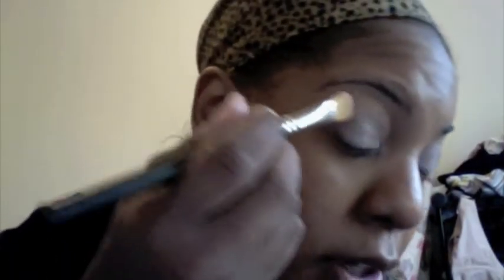50's Red Lip and Neutral Eye Part 1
Part One.  Focus is on the eyes.
Lorac - Persuasion
Lorac - Cappuccino
MAC - Espresso
MAC - MSFN Dark
MAC - Blacktrack Fluidline
MAC - Feline Kohl Power
MAC - Powersurge Kohl
Maybelline - Colossal Lash
NARS - Orgasm Blush
MAC - Magenta Lipliner
Illamasqua - Box Lipstick